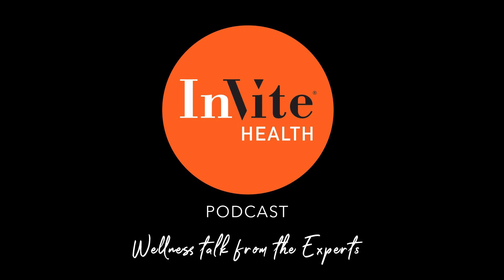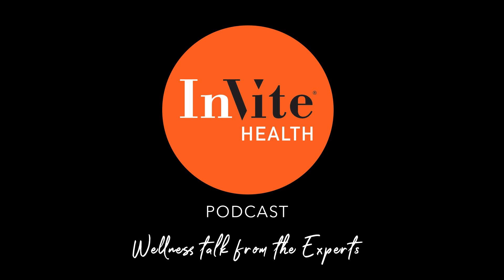Why Strontium Is An Important Mineral For Bone Health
Strontium is a mineral that has been shown to reduce the rate of bone loss while improving the rate of bone formation, according to numerous studies.

Take advantage of an exclusive podcast offer today by visiting or by clicking here.

 For more information on the products or studies mentioned in this episode, click here.